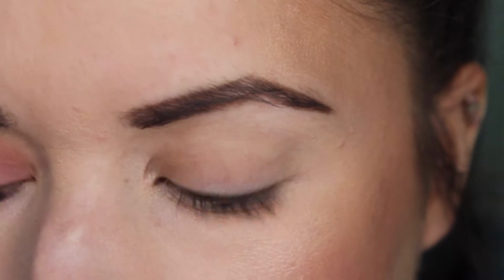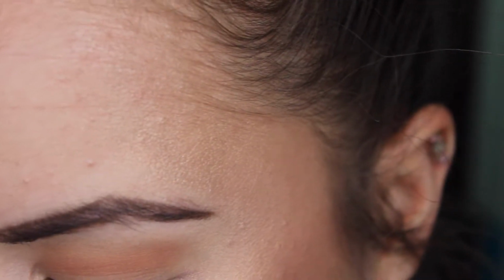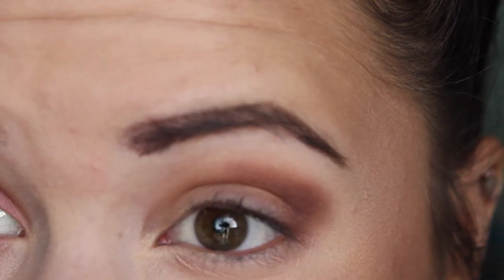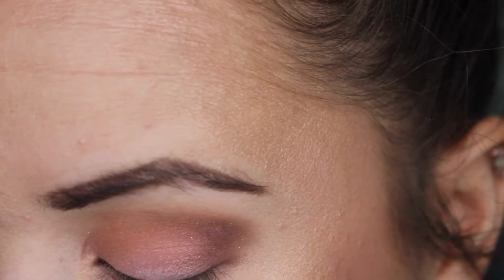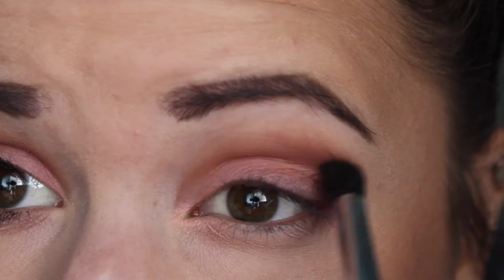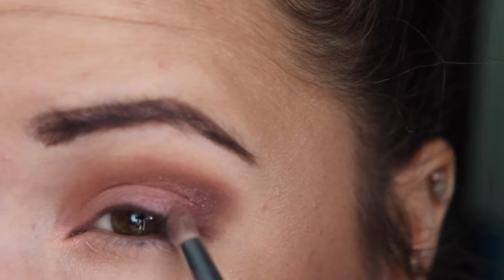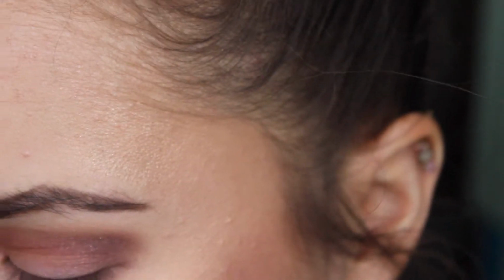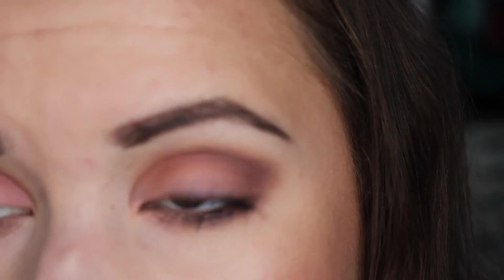Anastasia Single Shadow Look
I know everyone and their mother's have been talking about these shadows but they really are awesome. I wanted to do a look using just the ABH shadows and here it is. i hope you enjoy && as always have a beautiful week xoxo -G